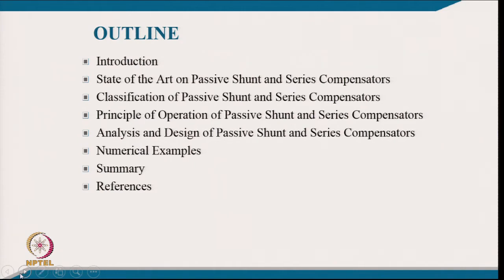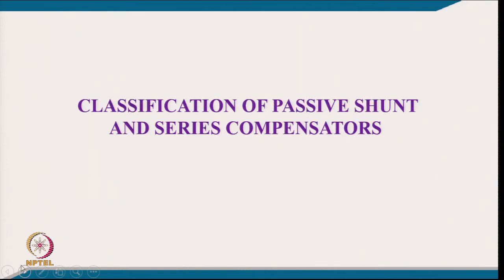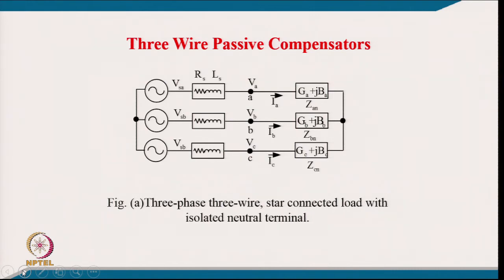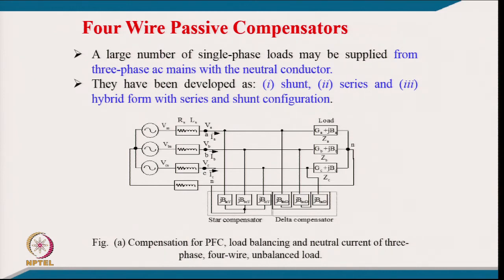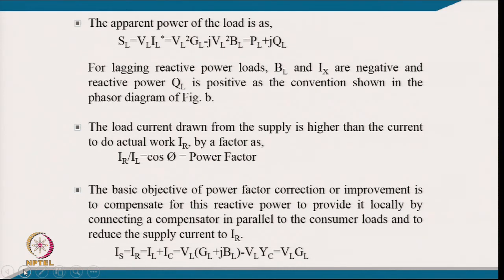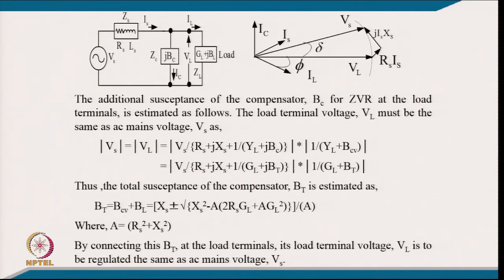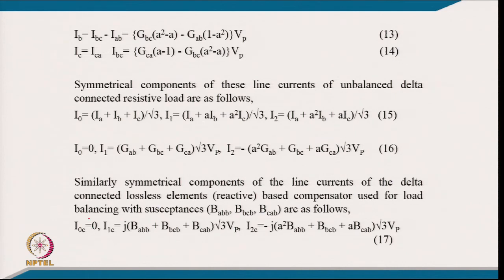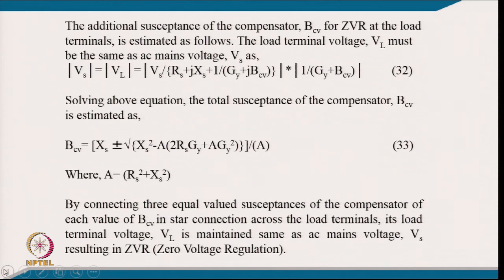Passive Shunt and Series Compensations